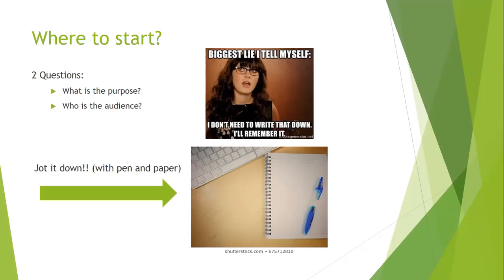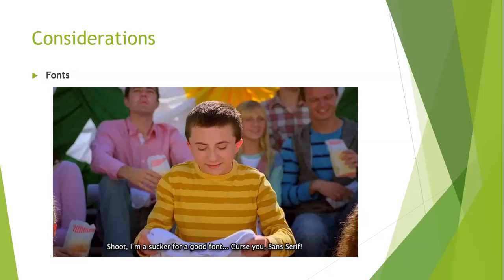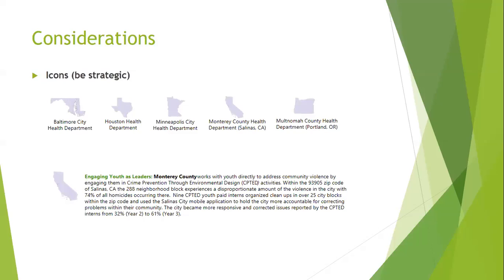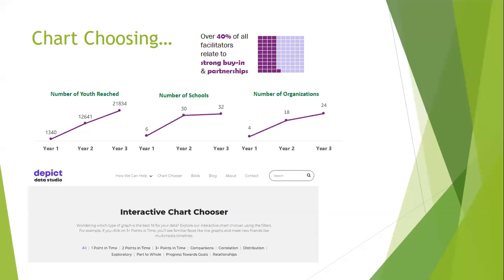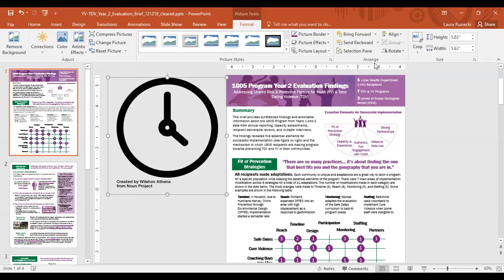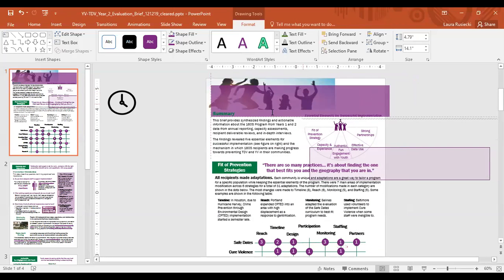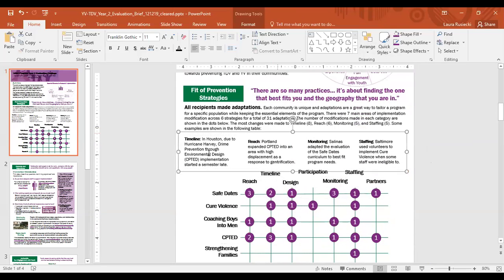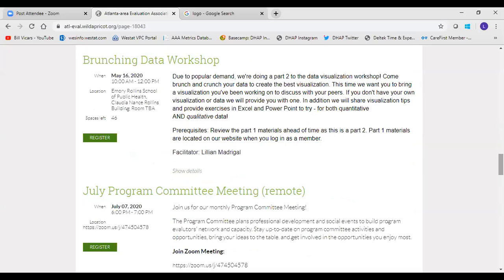PowerPoint Tips for Creating One pagers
Do you want to create simple compelling documents to showcase evaluation or program information?  On this webinar, Ms. Laura Rusiecki teaches tips and tricks in PowerPoint where you can create nice one-pagers without needing advance graphic design skills.